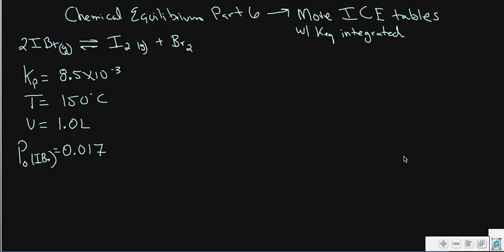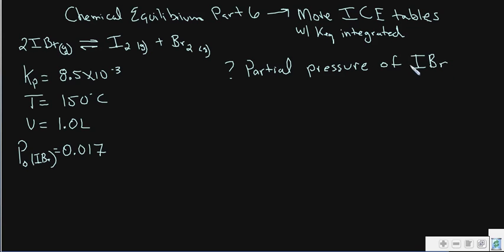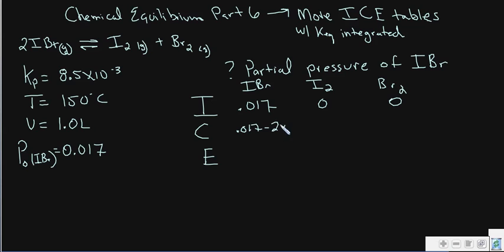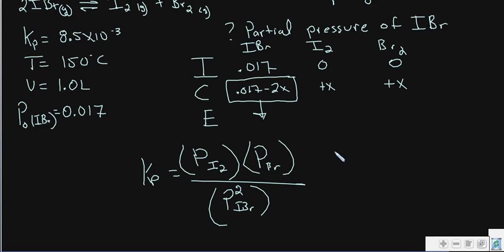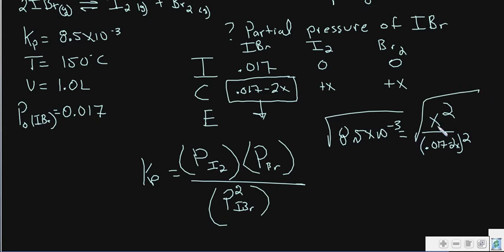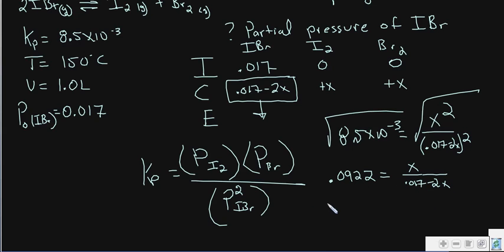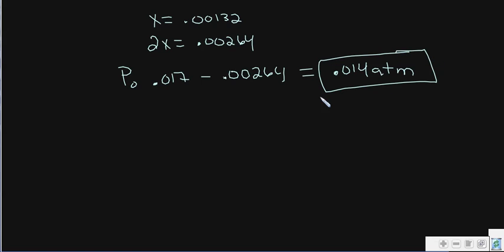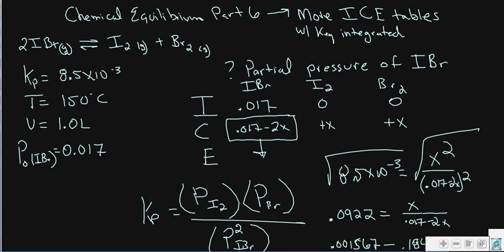Equilibrium Part 6 ICE table with Kp problem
In this video I explain how to solve an equilibrium problem if you are given an initial concentration and an equilibrium constant rather that a concentration at equilibrium.